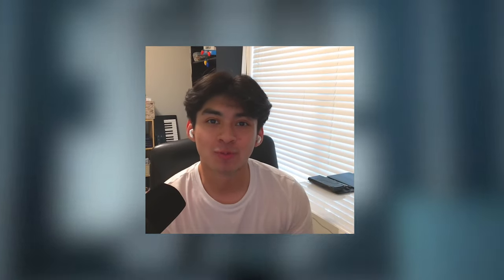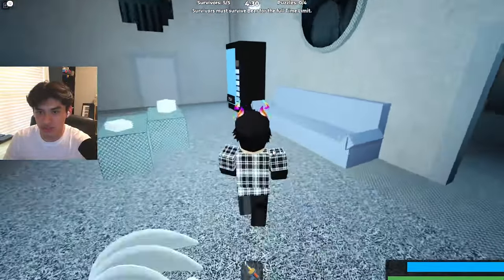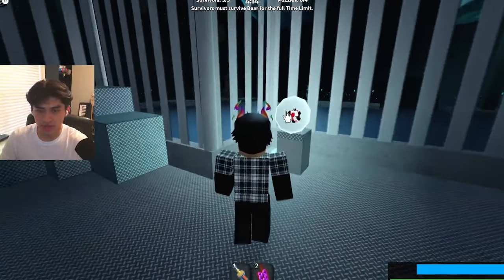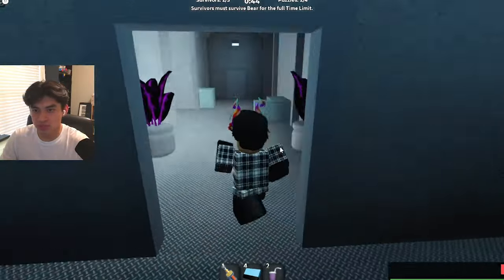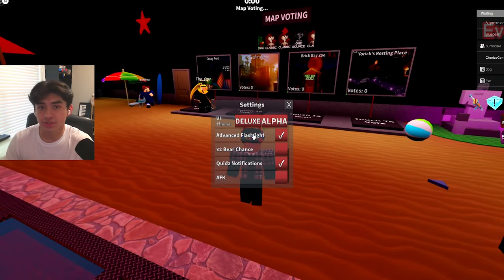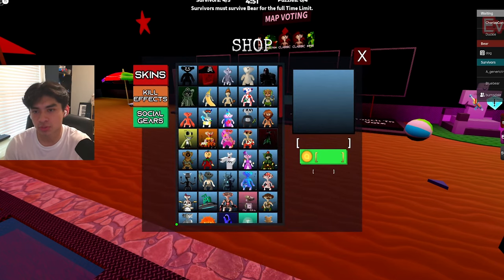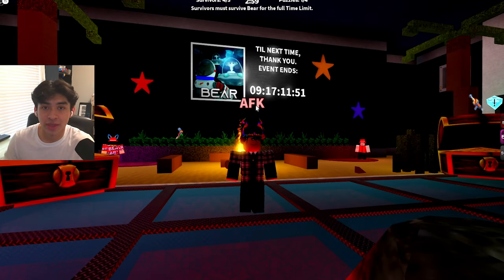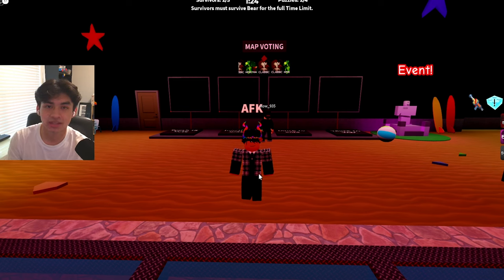SAM RETURNS!?! - BEAR (Alpha) Final Week Update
In this video I play the final week update for bear alpha. This update includes a batch of new skins, new treasure hunt quest, and much more new features! This is the best weekly update of all!

BECOME A YT CHANNEL MEMBER!